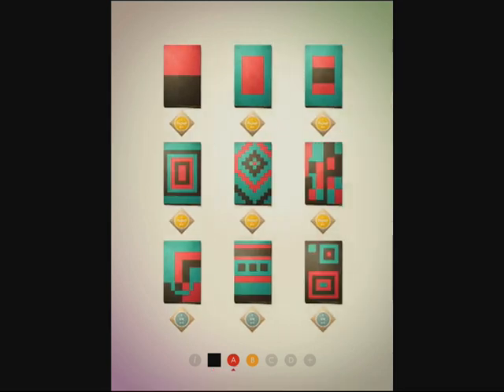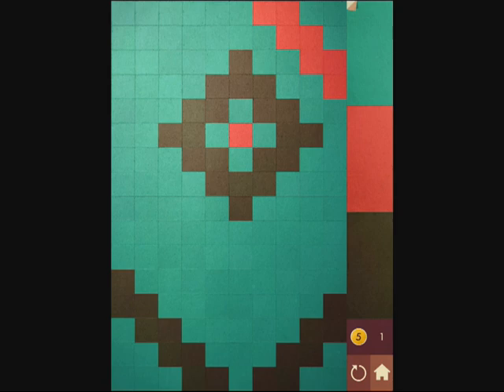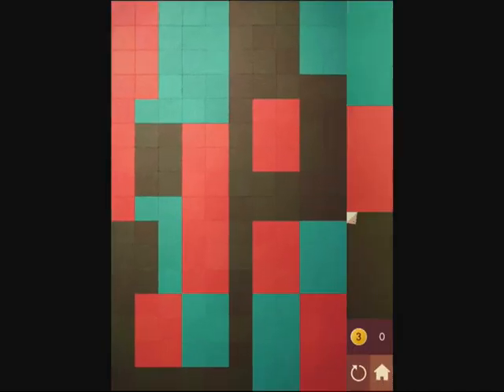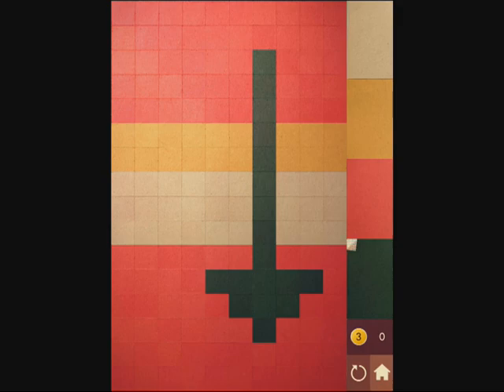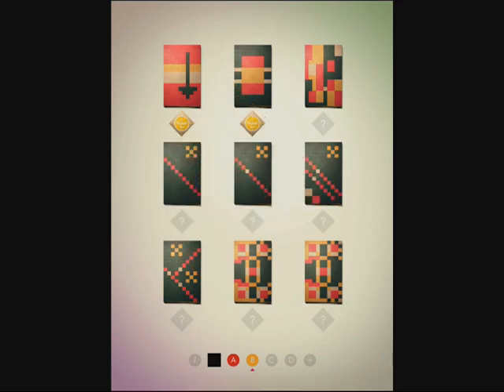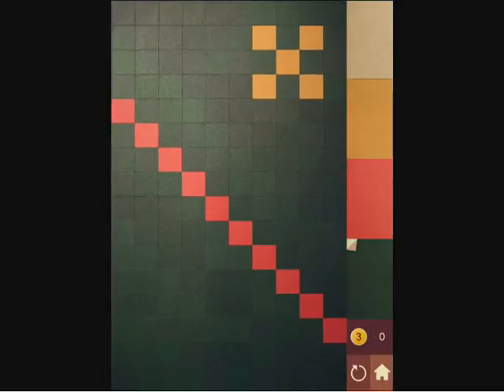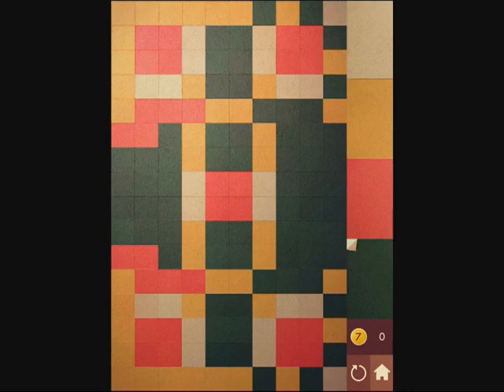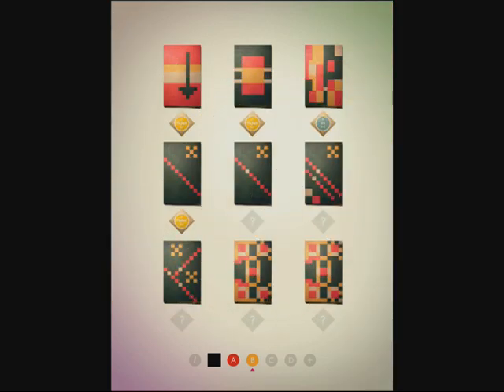KAMI iOS Gameplay 'N Action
Some apps stand out effortlessly, and that's exactly what KAMI does. It's a color based puzzle game that uses a paper craft style to deliver ornate folding paper effects. The goal of every level is to transform an array of various colors into one uniform color. This is done by simply overlaying colors one at a time to merge smaller chunks into larger swaths of the same color until you reach one solid color. The game style is reminiscent of the flash game Paint Buckets, and has been seen on iOS in Color Zen. KAMI comes from the makers of the paper craft puzzle adventure game Lume, and features an intricate zen like design. The art style has been created using real paper, and there are 36 levels to be challenged by.

KAMI ($0.99, Universal) is quite a treat to see in motion, and is best described 'N Action, hence our gameplay video below.